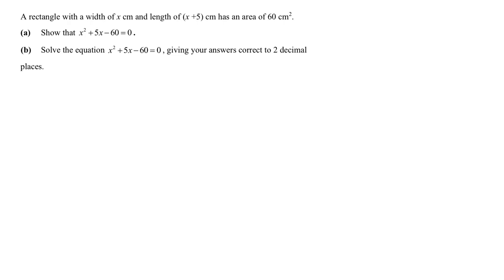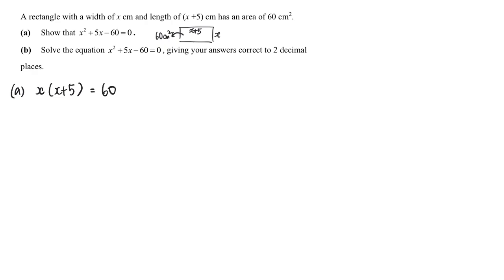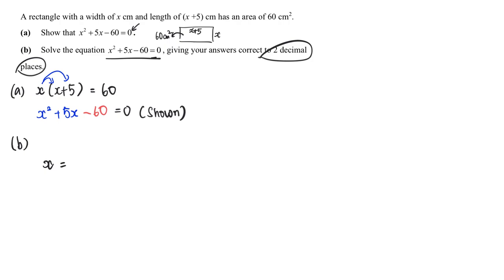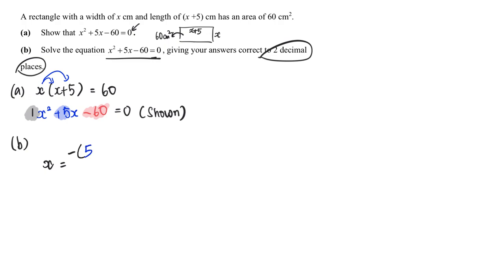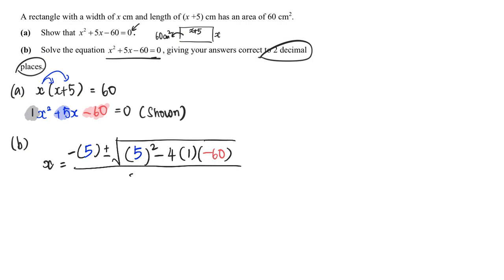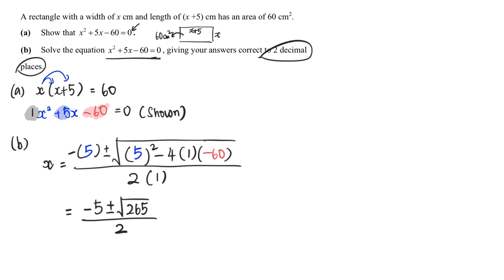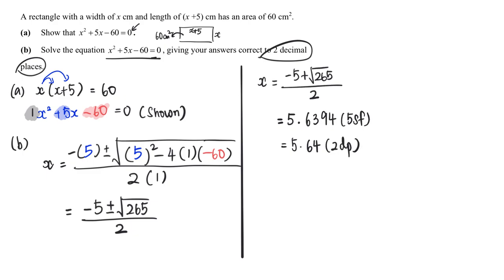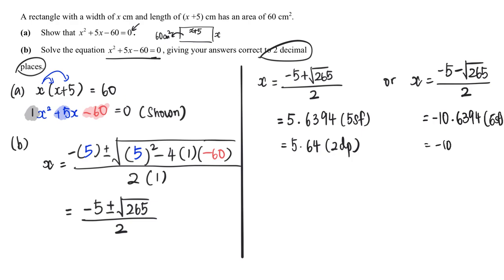Problem involving Solving Quadratic Equations Using Formula